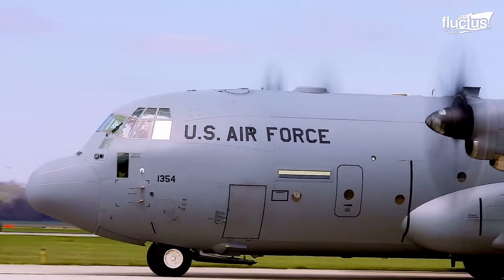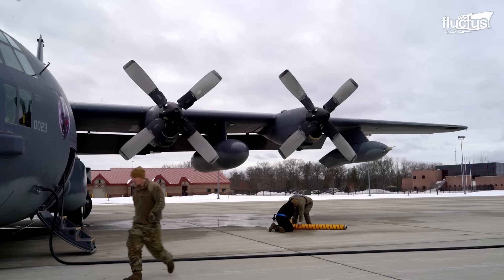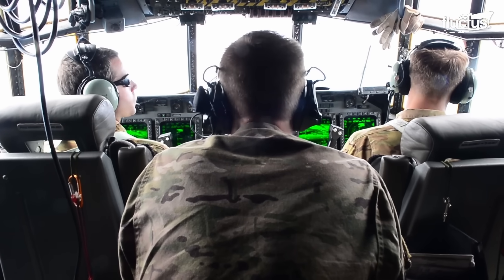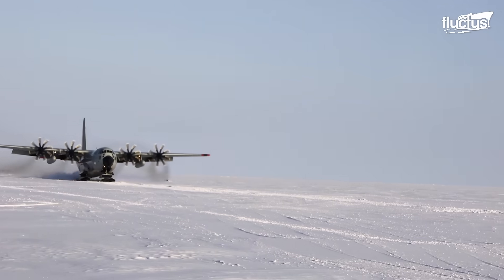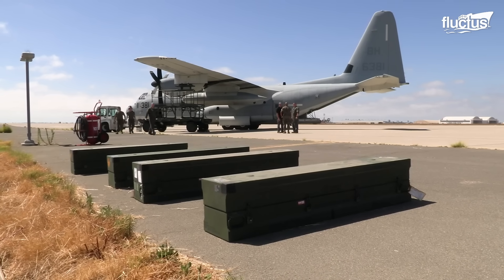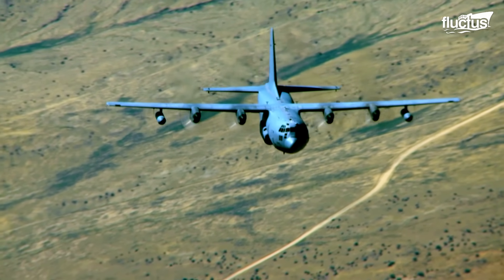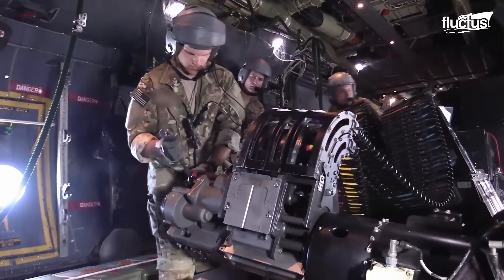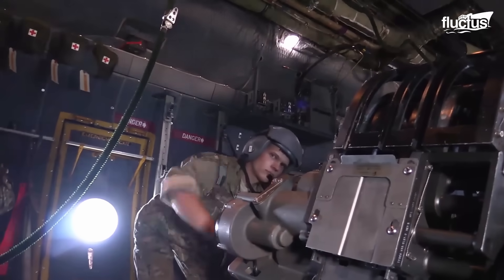Preparing US Weirdest $160 Million Special Operations Aircraft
Welcome back to the FLUCTUS channel to learn how the United States transformed the C-130 platform over the years.